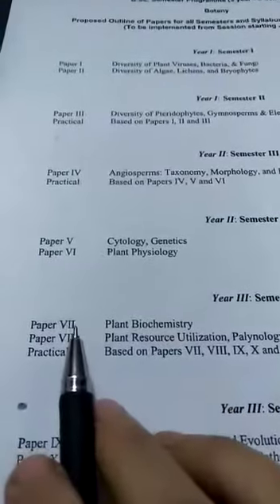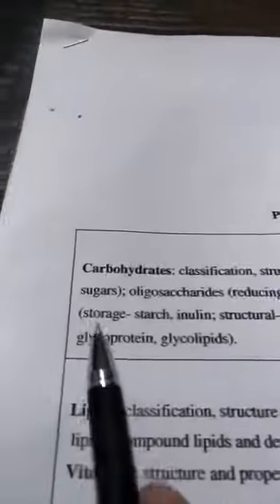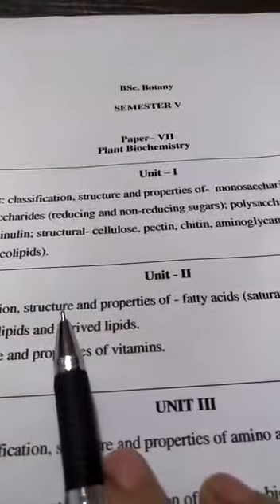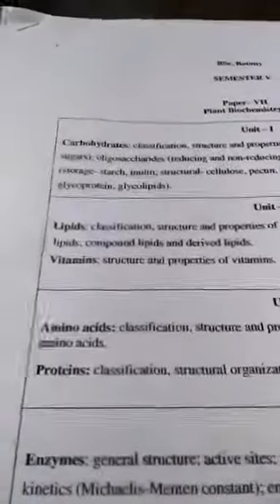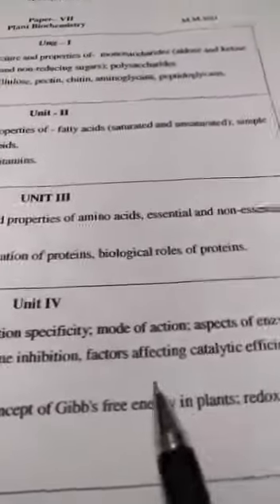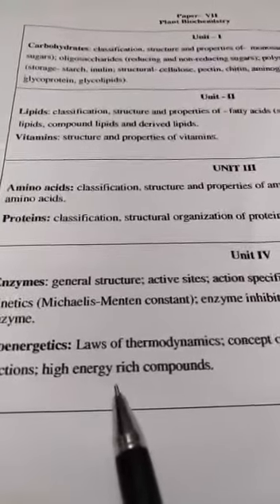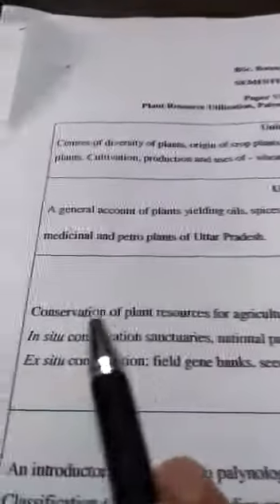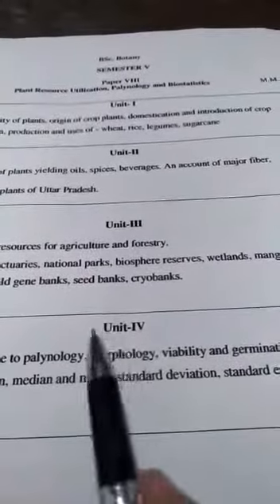Syllabus Description 5th Sem